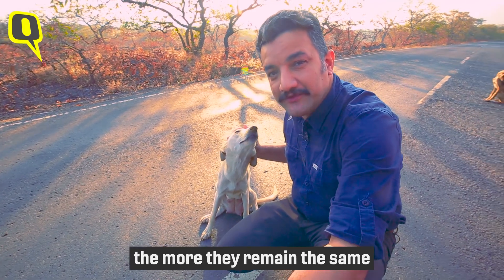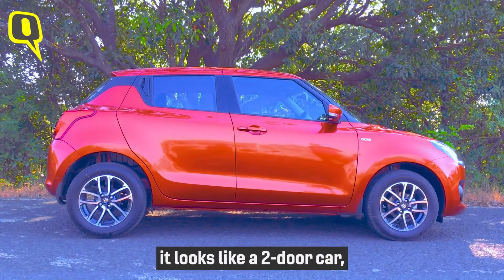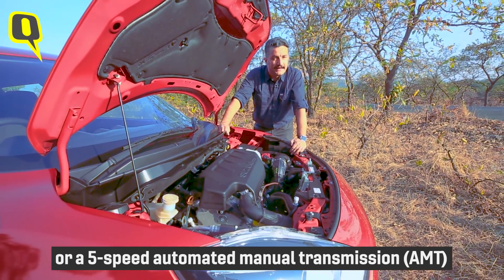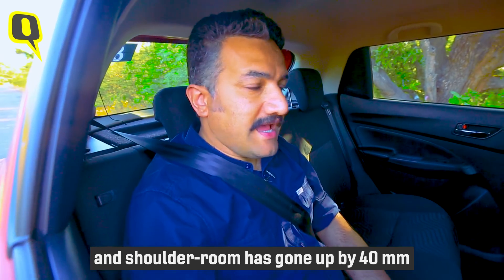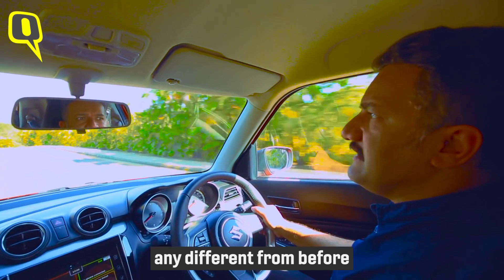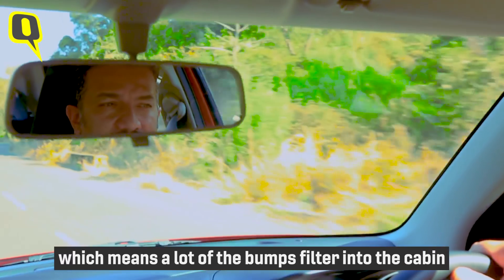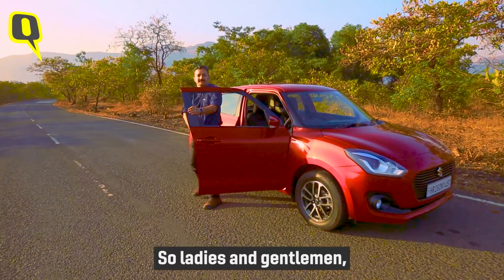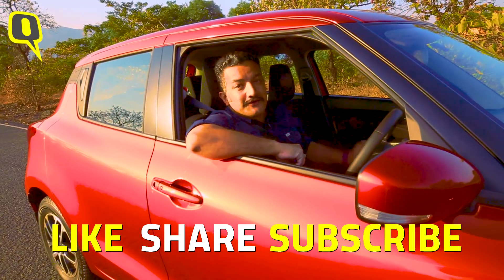2018 Maruti Suzuki Swift First Drive Review | The Quint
The 2018 Maruti Suzuki Swift has an all-new design, but yet it looks distinctly like a Swift. It shares a lot of its components with the Baleno and new Dzire. We took the diesel and petrol variants out for a drive in Lonavala for this review.